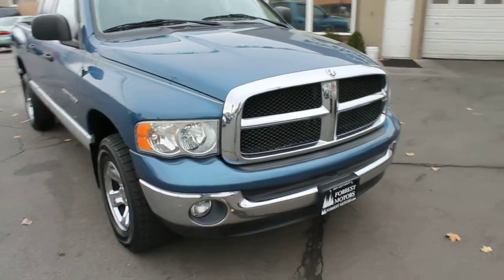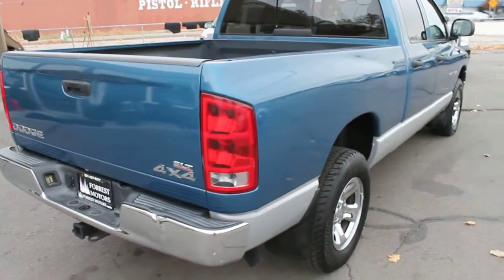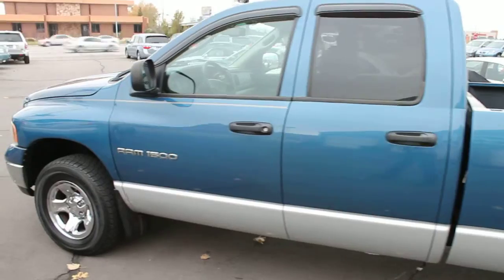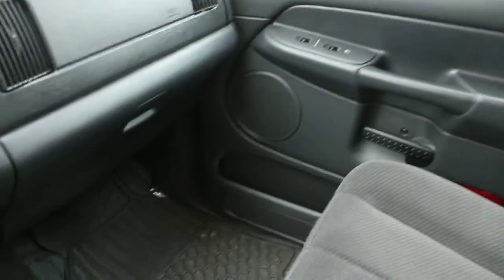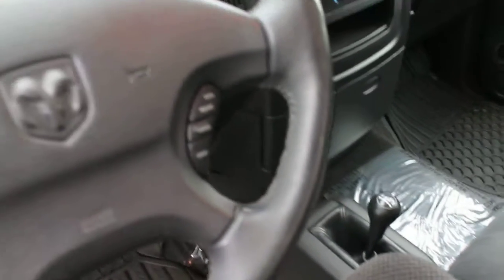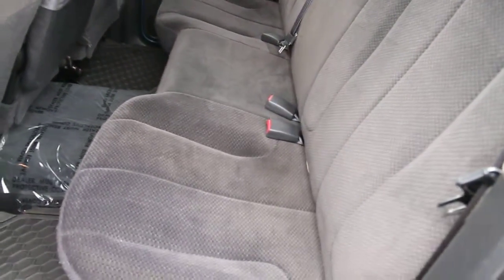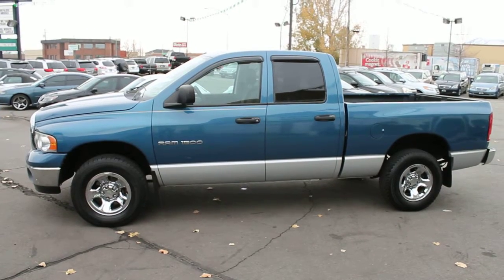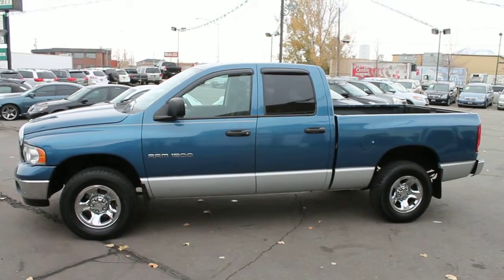6793 2003 Dodge Ram 1500 Quad 4X4 58k Miles